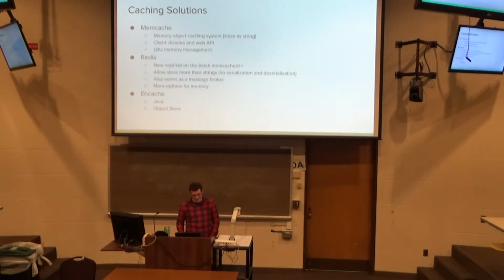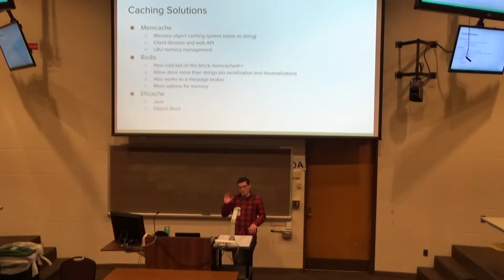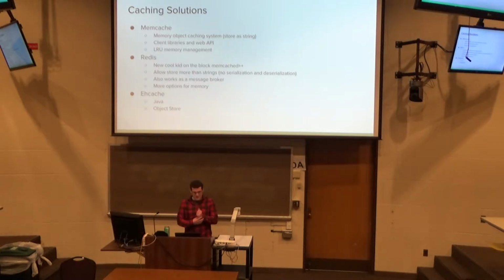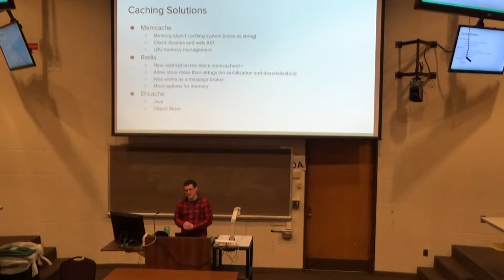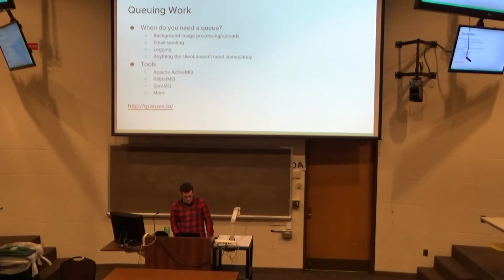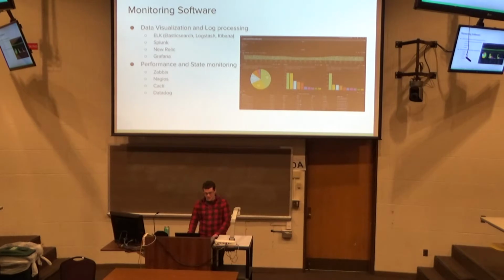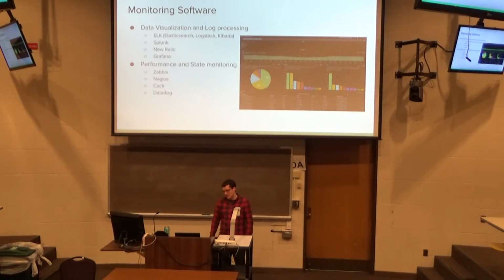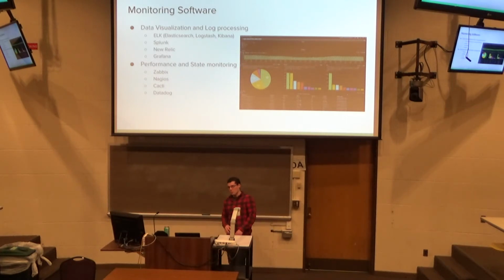Aaron Fireside Chat - Scalable Web Architecture (2/4)